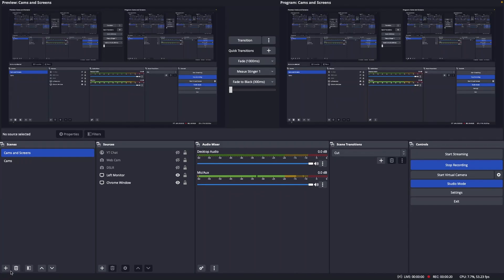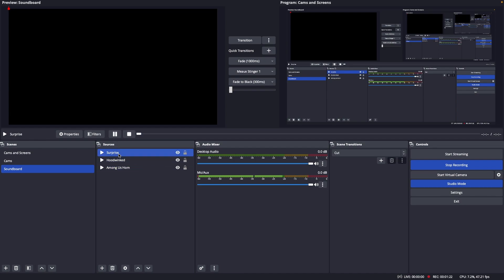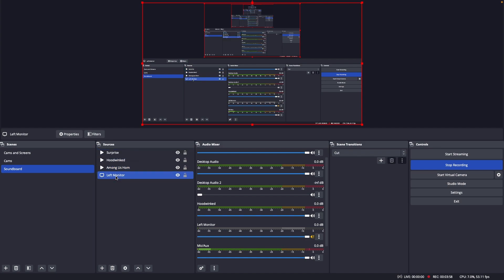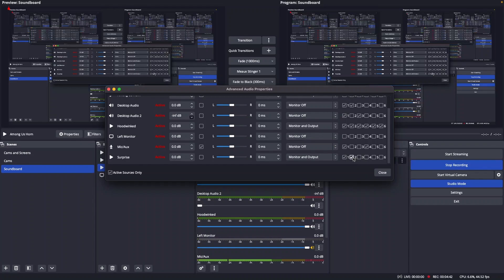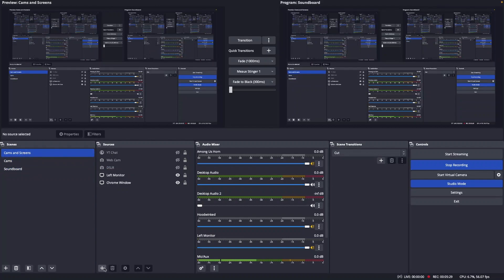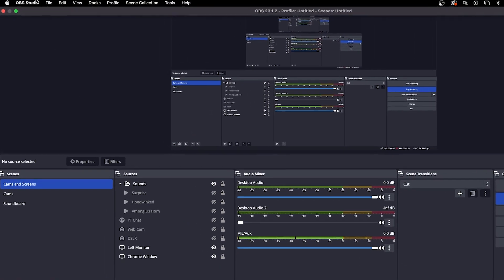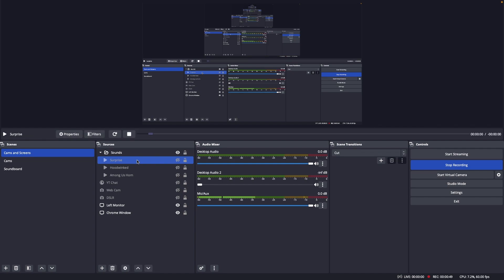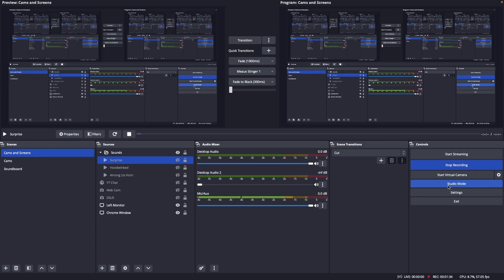How to Fix Media Sources Not Showing in Audio Mixer | OBS for Mac | How to Make a Soundboard in OBS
QUICK FIX! And bonus "How To" for creating a soundboard in OBS for Mac.

No audio showing on media sources. Fix for media source audio not showing in OBS audio mixer for Mac.